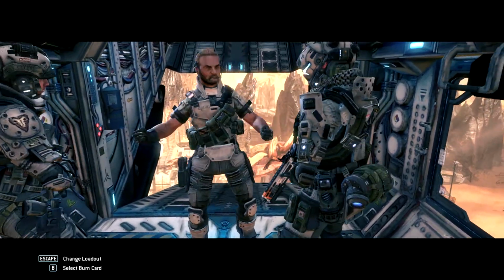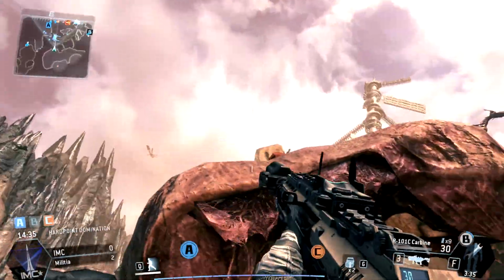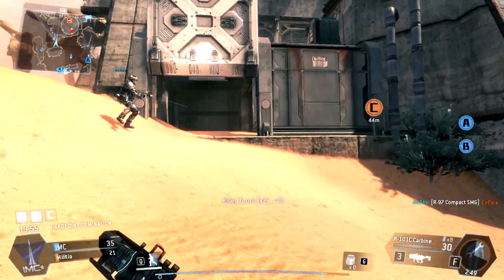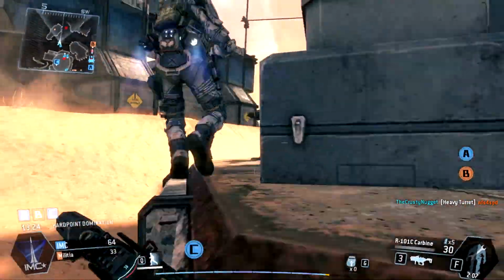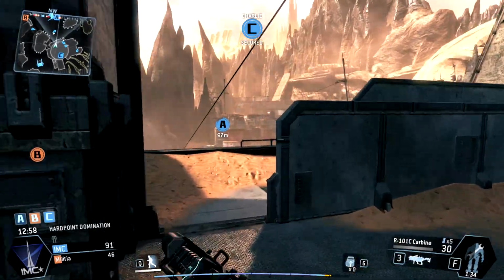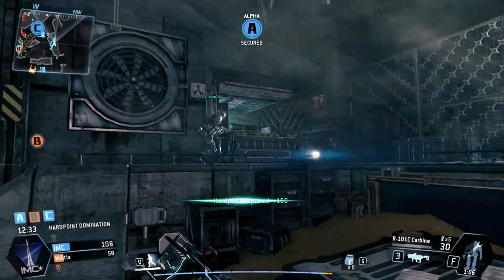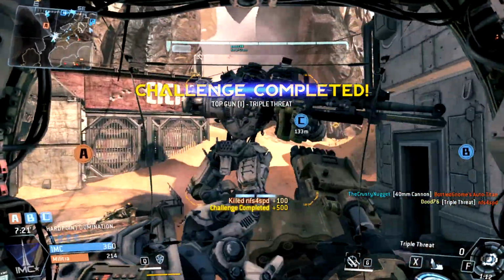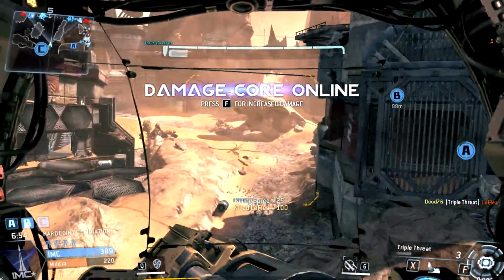Titanfall Campaign: Episode 6 - Here Be Dragons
Titanfall multiplayer campaign, episode 6 (Here Be Dragons), with live commentary, on the PC.

Map Name: Boneyard (Hardpoint Domination)

Pilot Loadout:
Primary Weapon: R-101C Carbine - HCOG and Supressor
Anti-Titan Weapon: Sidewinder
Sidearm: Hammond P2011
Tactical Ability: Stim
Ordnance: Satchel Charge
Kit: Enhanced Parkour Kit and Minion Detector

Titan Loadout:
Weapon: Triple Threat - Factory Issue
Tactical Ability: Vortex Shield
Ordnance: Slaved Warheads
Kit: Nuclear Ejection and Survivor